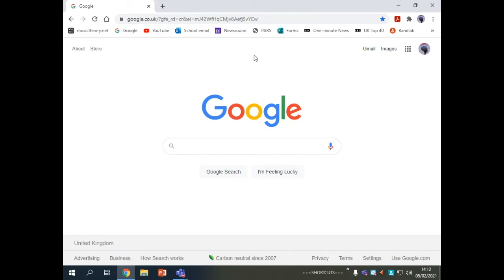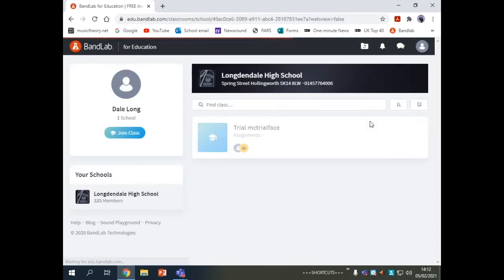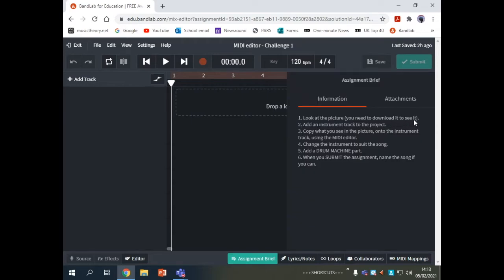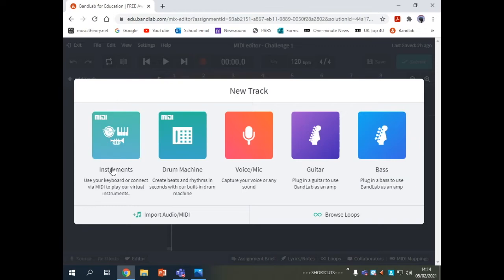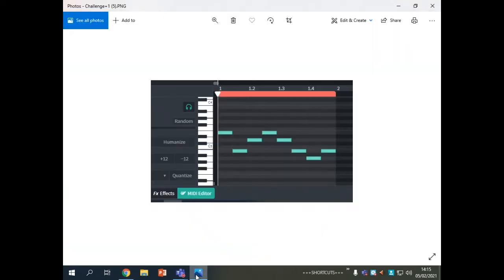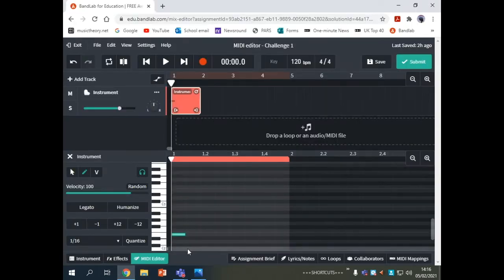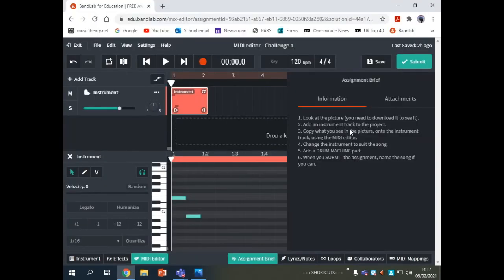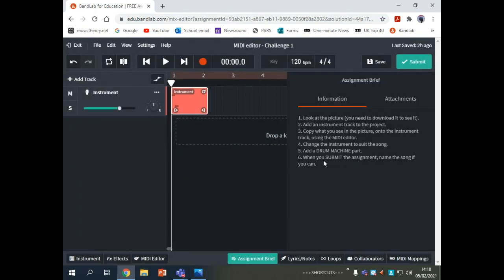Bandlab video 3 - How to do the MIDI note editor assignment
Shows you how to do assignment 3.
If you are confused by this video then you probably missed the lesson, so here's a video of the lesson: